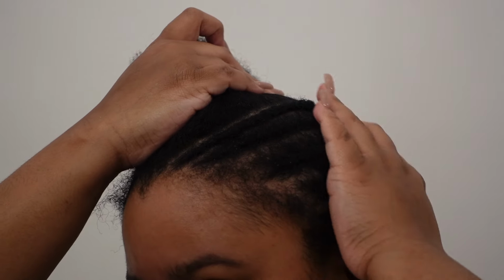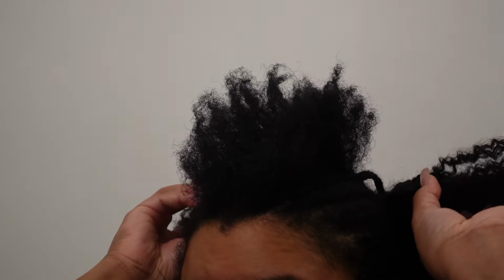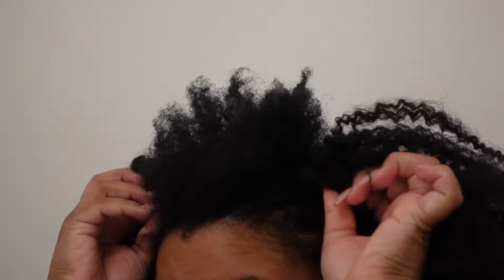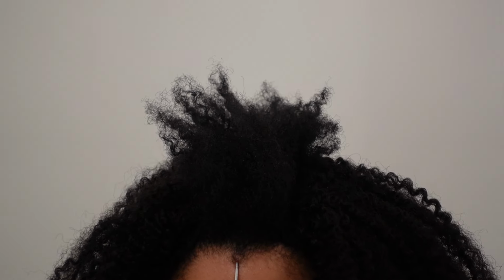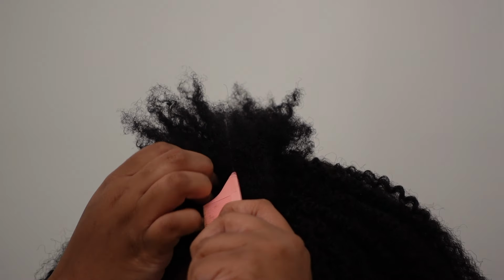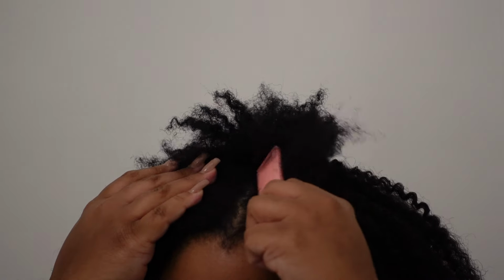🤩 From Thin to Thick: Unveiling the Truth Behind My Instant Hair Makeover Curls Curls HAIR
In this video, I'll show you how I transformed my thin 4c hair into a thick, voluminous style with a simple and easy to apply Curls Curls hair wig!

If you struggle with hair loss or have been wanting to try a v part wig, this video is for you. I'll share my experience with the Curls Curls wig and give you tips on how to maintain and style it. Get ready to rock some gorgeous curls with this instant hair makeover!
Discover the truth on how I grew my hair in seconds with the help of a 4c v-part wig from Curls Curls! This kinky curly wig is perfect for natural hair, giving it instant length and volume. Watch to see how I style and maintain this amazing wig for a flawless look every time.

🎁CurlsCurls Hair Sale!🎁 Every wig is on sale! Code: Glueless
Wig:  Afro Kinky V-Part Wig
Curl Pattern: Afro Kinky (4b/4c))
Length: 18"
Cap: small